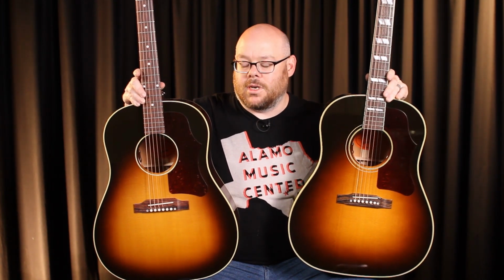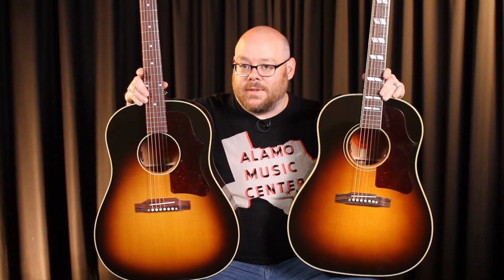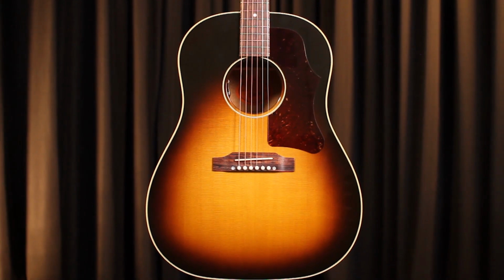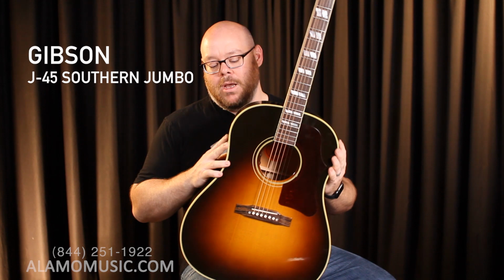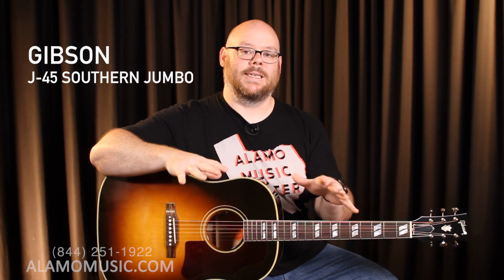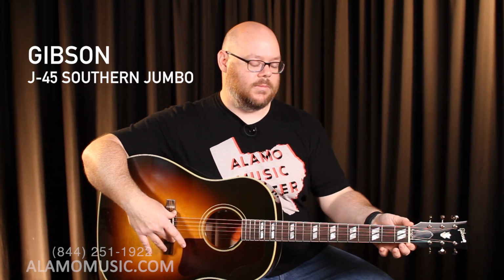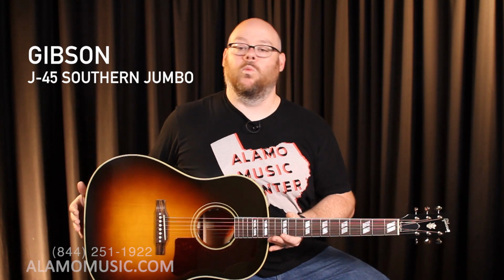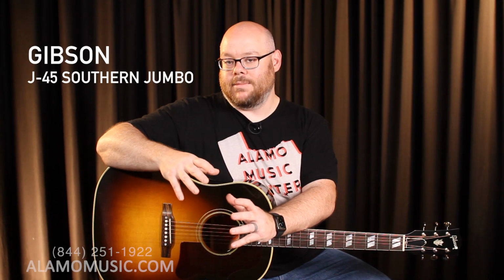What the heck is the difference between the Gibson J-45 and Gibson Southern Jumbo?!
For 2020 Gibson Guitars has relaunched their line of acoustic guitars with models falling into two categories - Original Collection and Modern Collection. The launch of the Original collection brought back a fan favorite, the Gibson Souther Jumbo! But, what is the Southern Jumbo? Is it just a dressed up J-45 or are their more differences between these two guitars? That is a common question so today we address their differences and their similarities by looking at the relaunched Gibson Souther Jumbo and the 50s J-45 Original.
Demo starts at 6:56